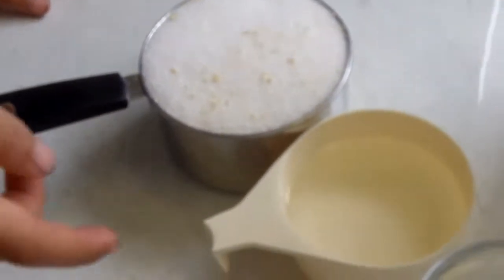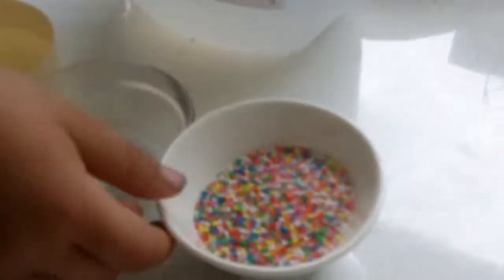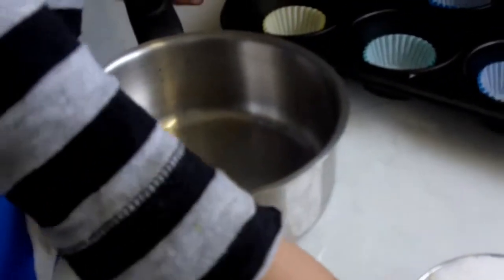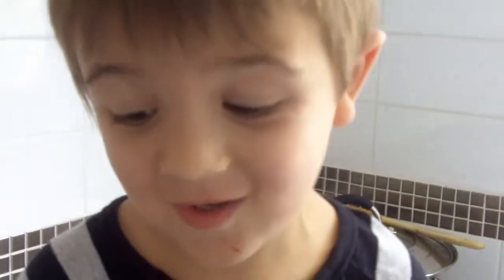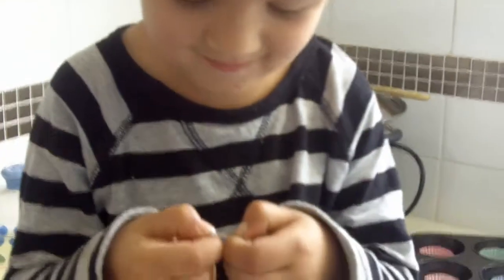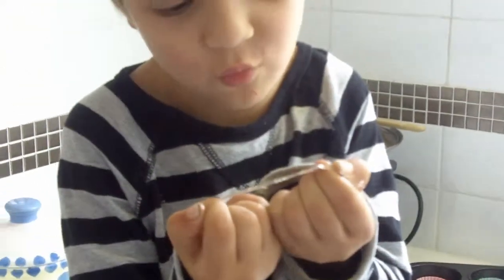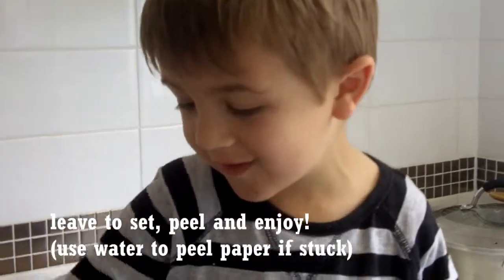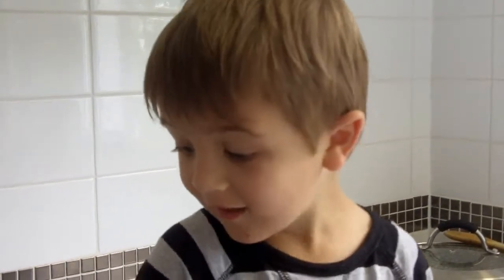Toffees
Tried and tested hard toffees.

1 cup sugar
1 teaspoon white vinegar
1/4 cup water

Place sugar, water and vinegar into a small pot and bring to the boil stirring to dissolve the sugar. Reduce heat and cook for 15 minutes without stirring any more.  Use a pastry brush dipped in water to brush down the sides.
Test when the toffee is ready by placing a drop onto a plate of water.  Pick it up with your fingers.  If it is sticky it needs to be cooked more.  When the toffee is hard it is ready.
Pour it into (6 large or 12 small) patty cases (sitting in a muffin tray) and decorate with 100's and 1000's (sprinkles).  Leave to cool at room temp before eating.